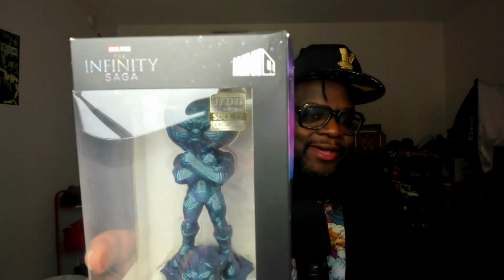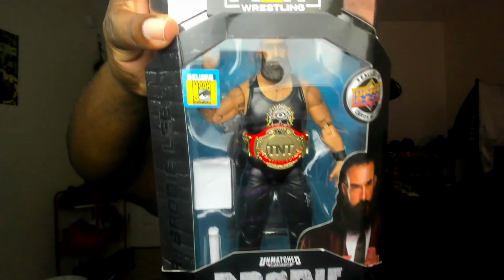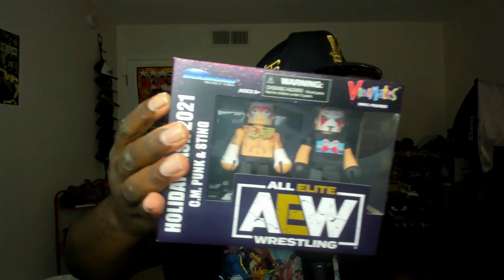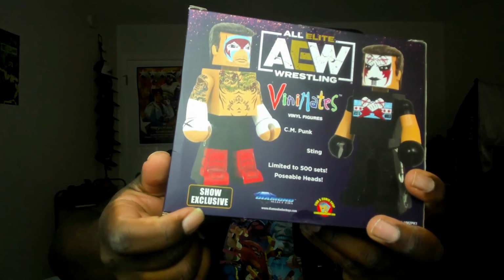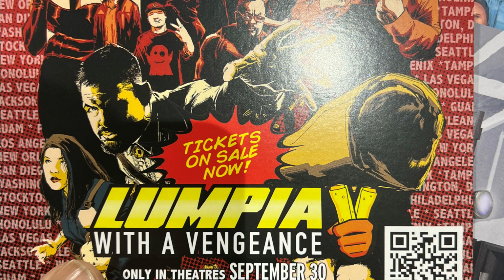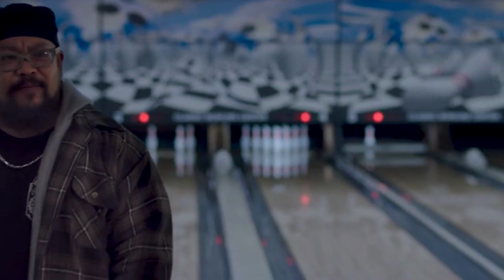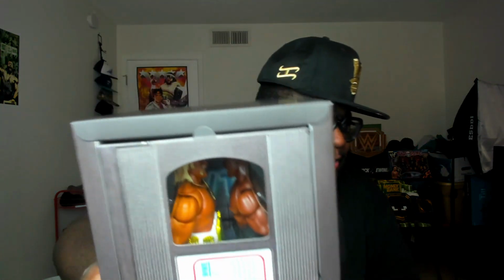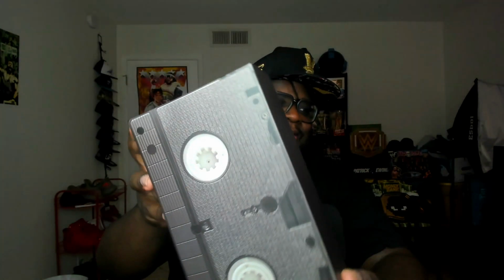My Top 5 Things From San Diego Comic Con 2022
Had a blast at Comic Con! Now that I'm settled a bit, I want to show you the five coolest things I picked up at SDCC 2022.